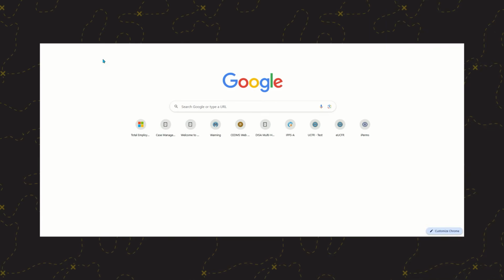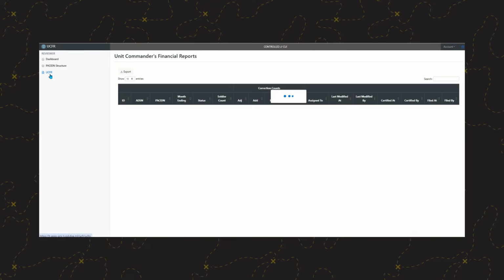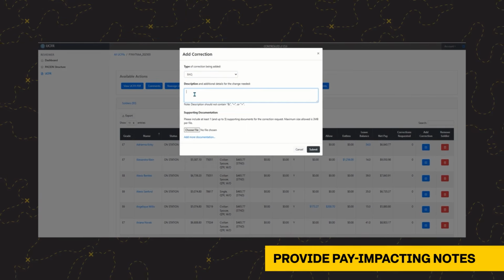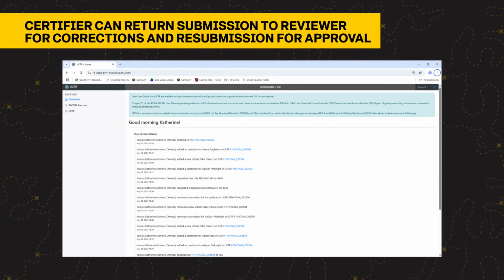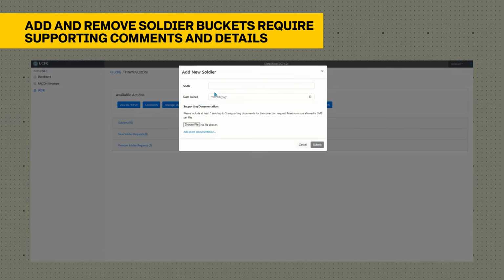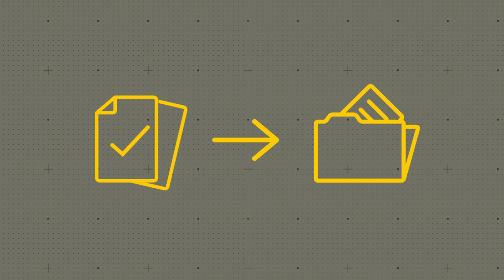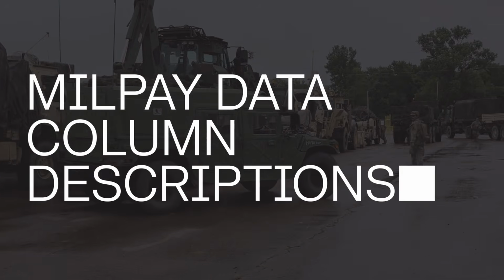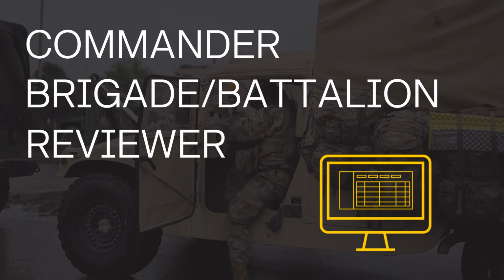Executing the Electronic Unit Comander's Finance Report (eUCFR)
Visit the Army Audit Learning Hub for more microlearning videos